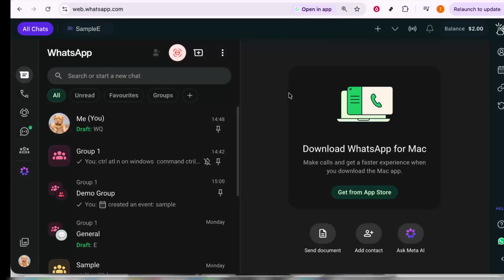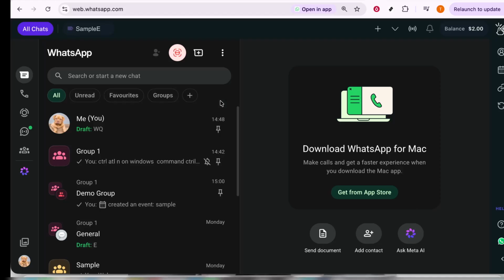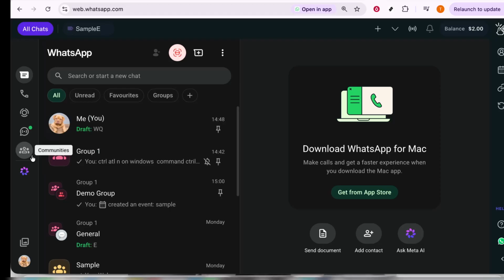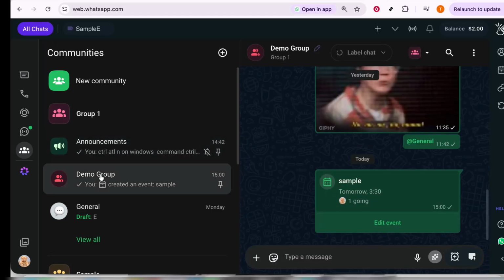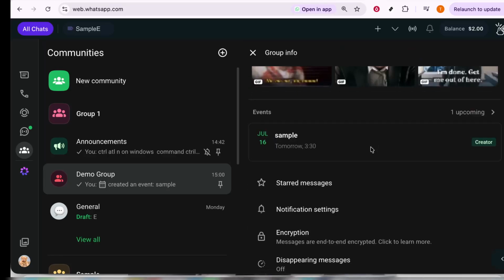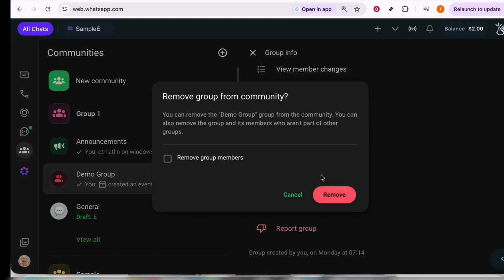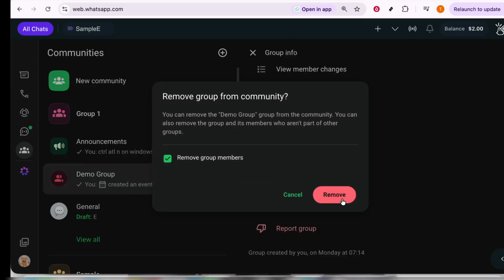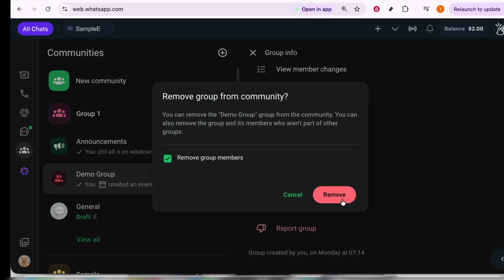How to Remove Groups from a Community on WhatsApp Web | Full 2026 Guide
Follow along as I demonstrate how to remove groups from a Community on WhatsApp Web so you can better organize and manage your community.